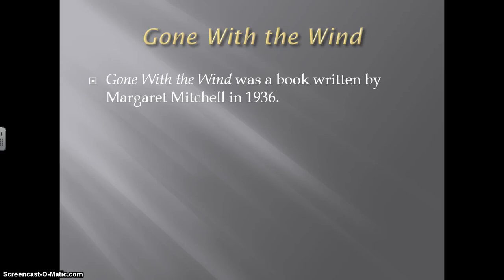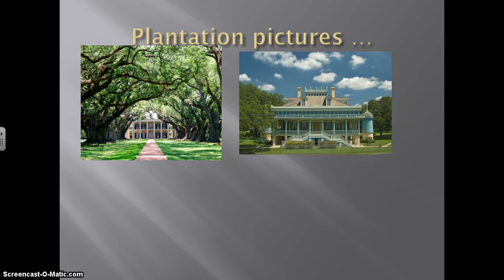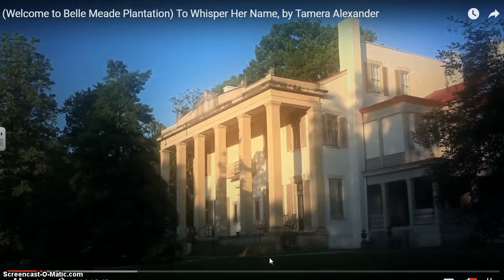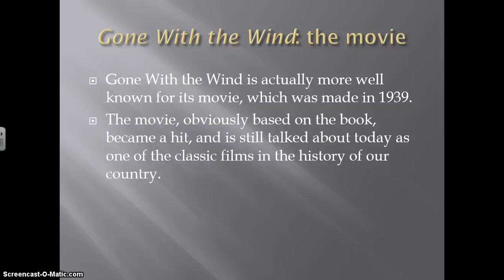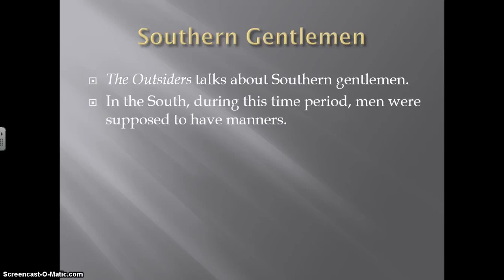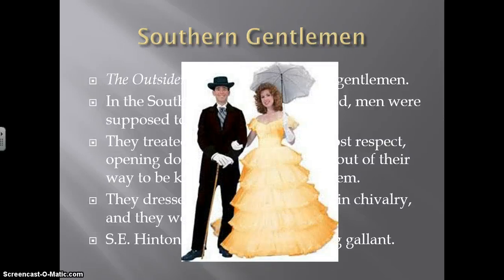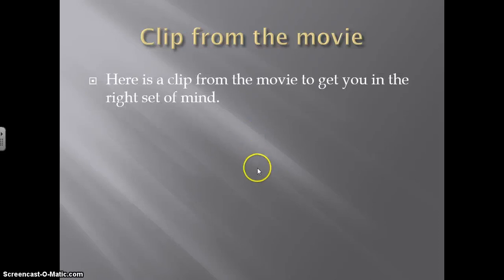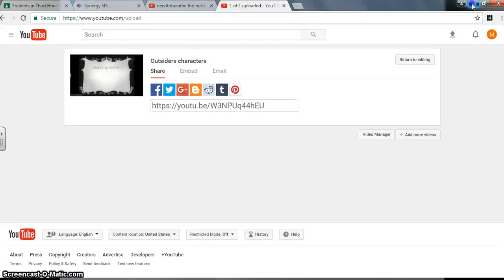Outsiders Chapter 5 frontloading